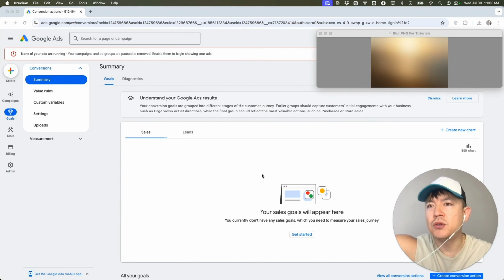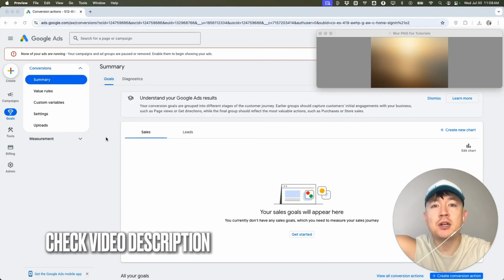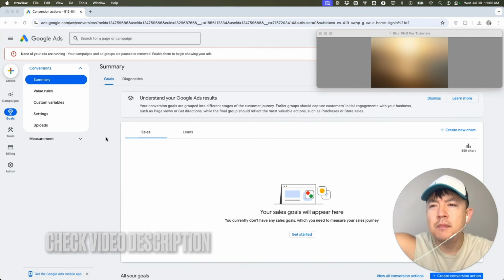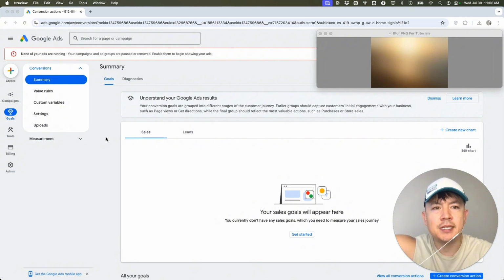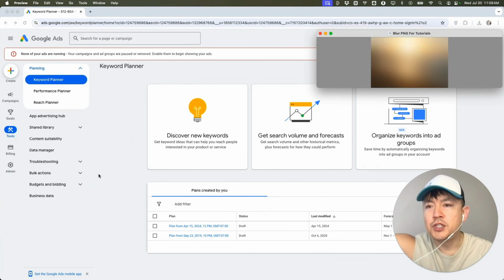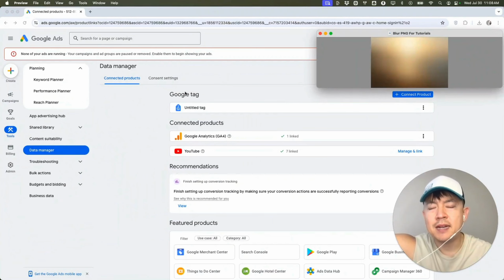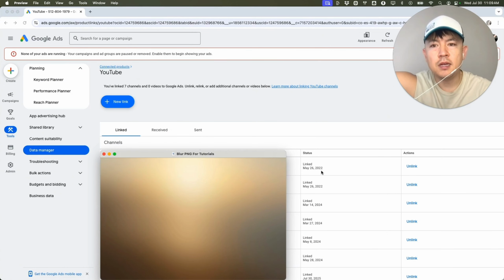✅ How To Unlink YouTube Channel From Google Ads Account 🔴